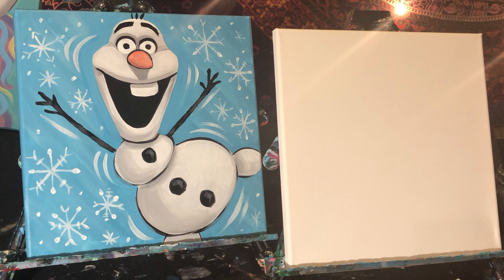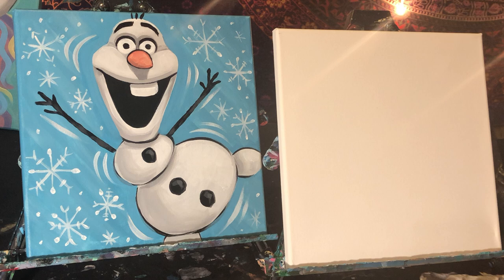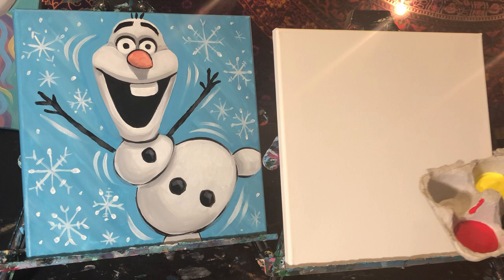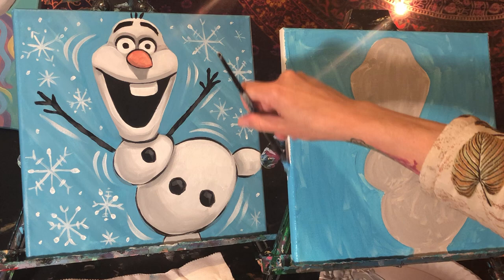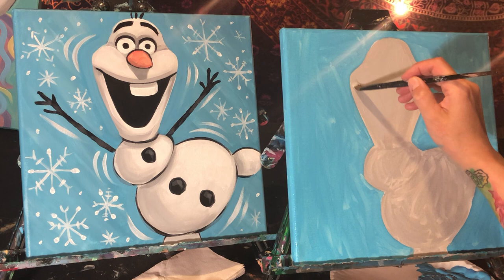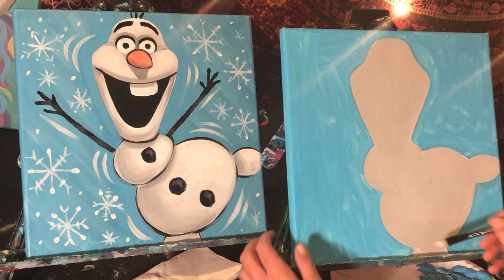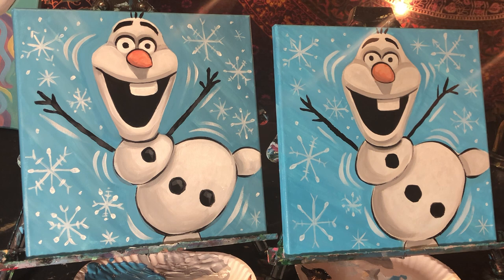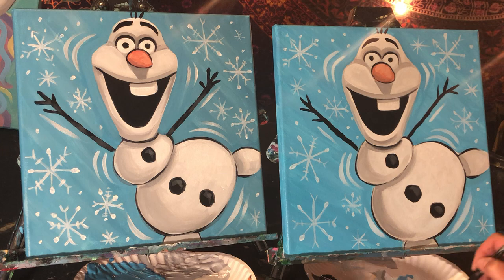"Olaf"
Hello artists! Enjoy a step by step painting tutorial to keep you busy! Please tag ART•stitution's FaceBook or Instagram page to show us your masterpieces. Happy painting!